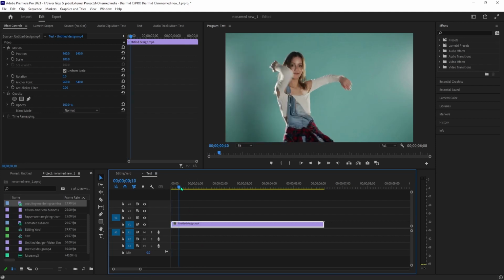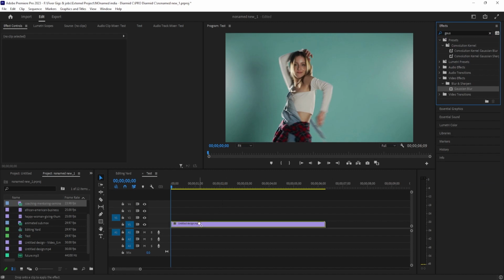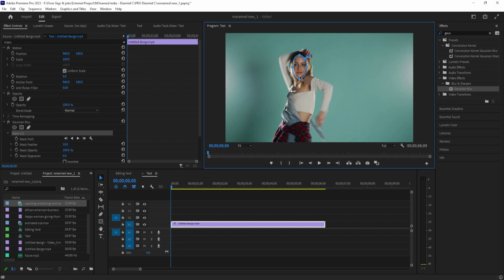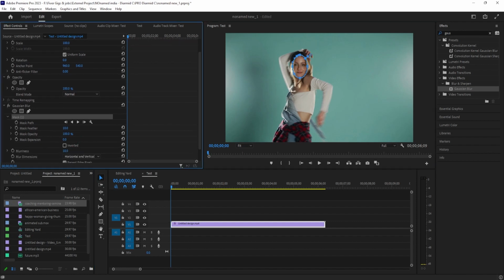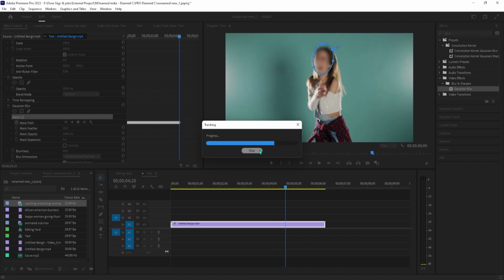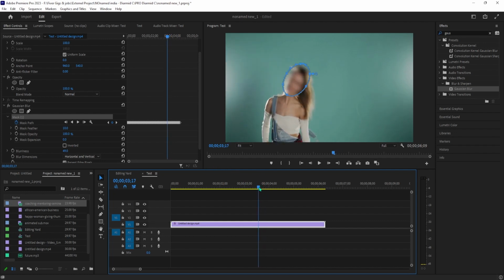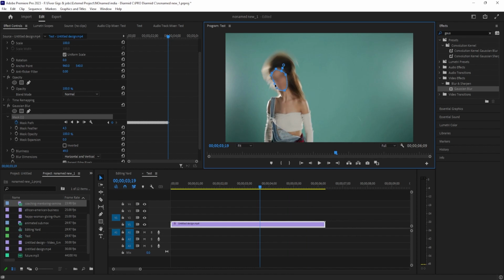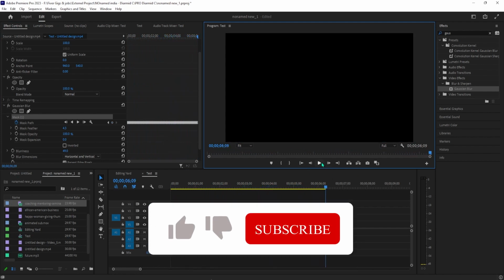Premiere Pro How to Blur Moving Objects Fast Tutorial